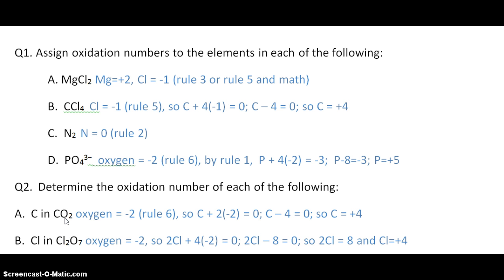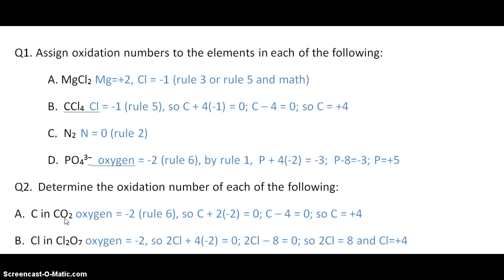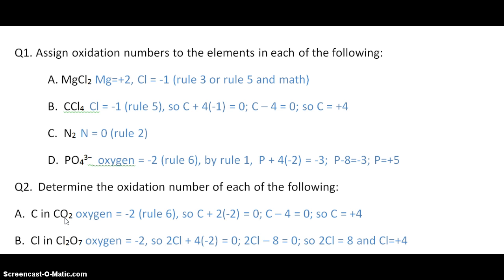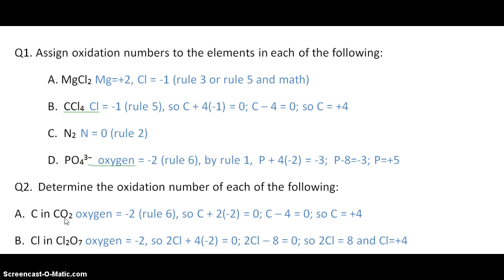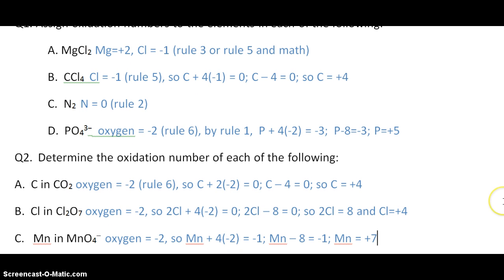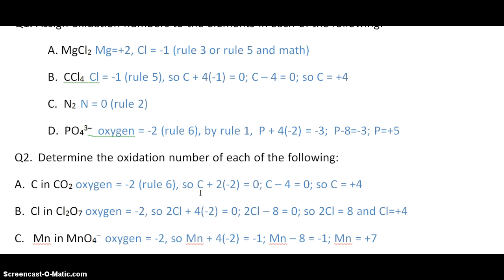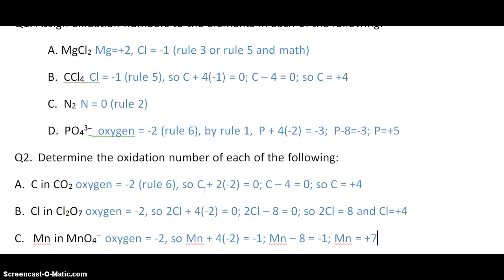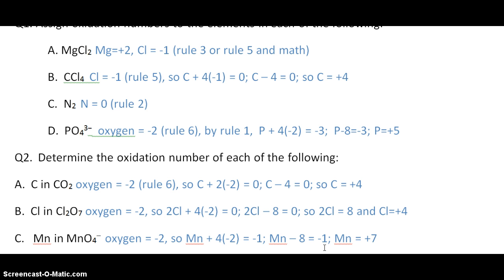Ox. number's examples